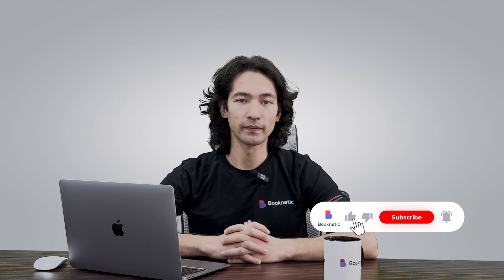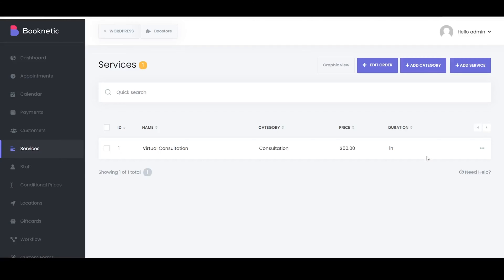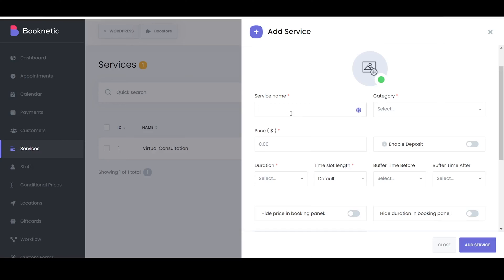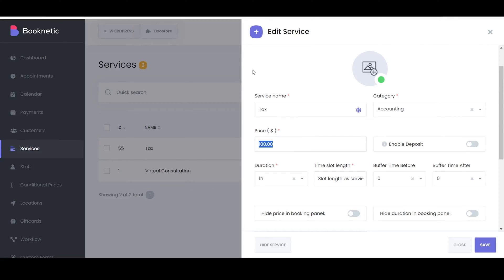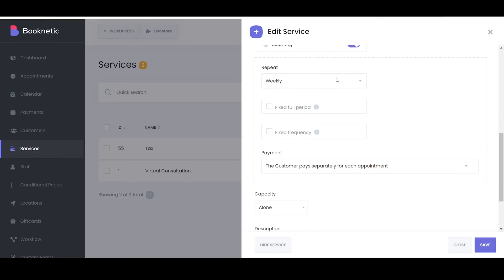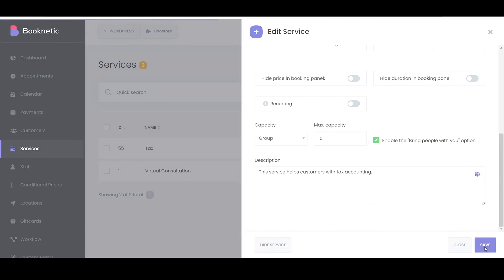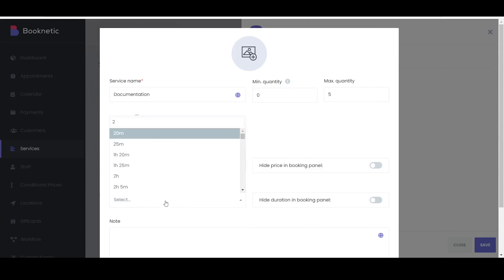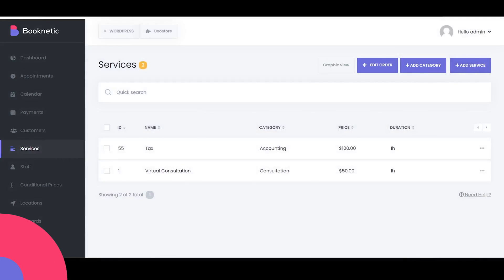Booknetic Tutorials: How to Create a Service and Configure Service Schedules | Services Module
Booknetic's main requirement to operate is its services. In this video, we explain how to create a category, add a service to it, include extras and assign a staff member.

0:00 Intro
0:27 Graph and List views
1:35 Creating a Category and Service
2:03 Filling in the Service Deatils
2:33 Editing Service Order
4:00 Creating Recurring Services
4:34 Accepting Group Bookings
5:15 Configuring Custom Time Sheets
5:48 Adding Service Extras
6:17 Service Settings
7:05 Outro